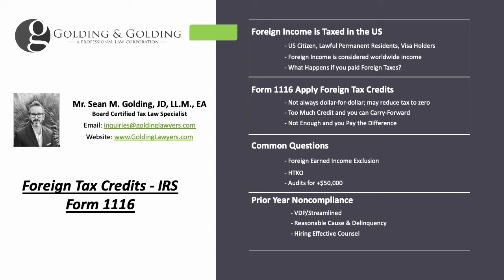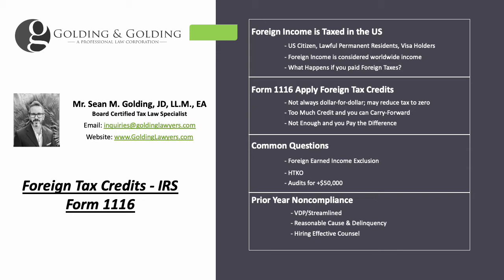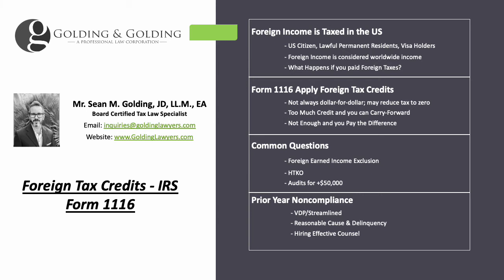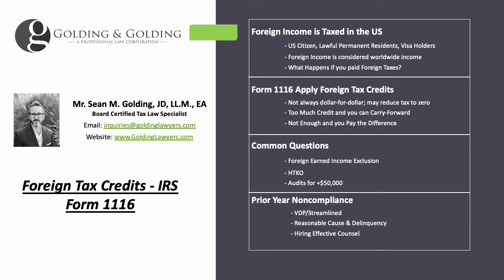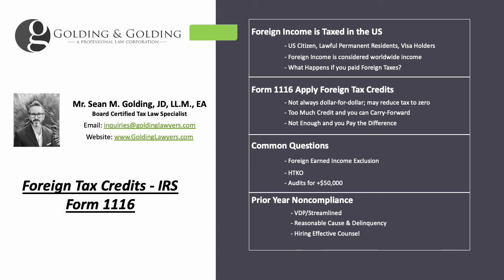Foreign Tax Credits - IRS Form 1116 Explained by (Golding & Golding)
The Foreign Tax Credit Definition Explained

Under the US tax system, a US person is taxed on their worldwide income. This is different than most foreign country tax systems -- in which only permanent residents of the country (or other residents who the foreign country’s residence requirement) are subject to taxes by the foreign country. The United States is different in that it follows a worldwide income model -- which means as long as a person is considered a US person for income tax purposes, they are subject to US tax on all of their income, whether it is sourced within the United States or outside of the United States. When a US person has already paid foreign taxes on their foreign income, they may qualify for a foreign tax credit on Form 1116. Foreign tax credits are not always a dollar-for-dollar credit, and is oftentimes impacted by whether or not it is:

Passive or general foreign income;

If the Taxpayer claimed the Foreign Earned Income Exclusion (FEIE);

The foreign country's tax rate, and

Whether they have sufficient tax credits to cover all of their US income tax for the same foreign income

Let’s review the basics of the foreign tax credit: